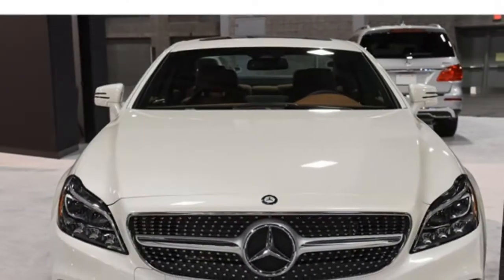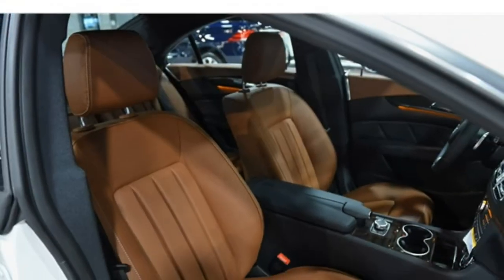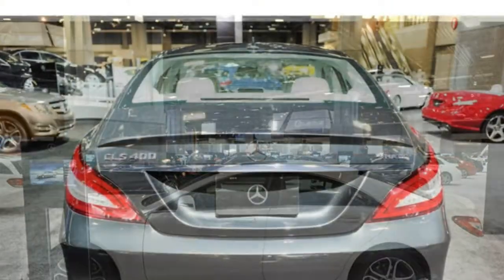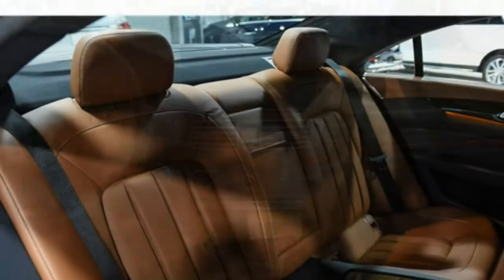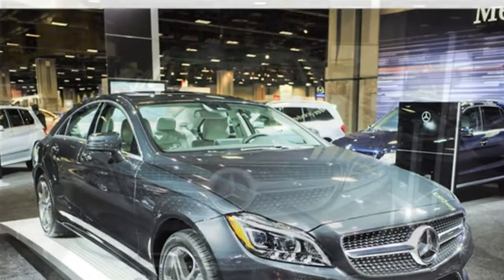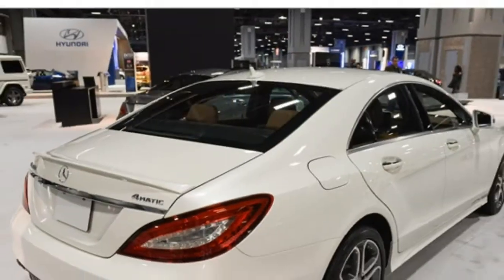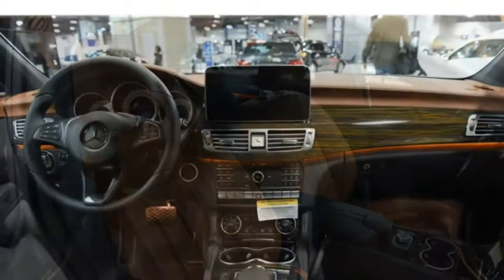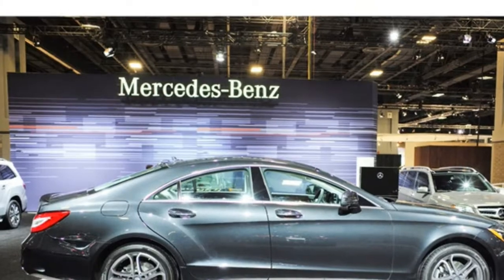Mercedes-Benz CLS-Class 2017 Car Review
The Mercedes-Benz CLS is often a four-door mid-size luxury coupe originally launched in 2004 and using the W211 E-Class and was internally designated because W219.

 The second generation CLS-Class has been around since September 2010 and production going in the beginning of 2011.